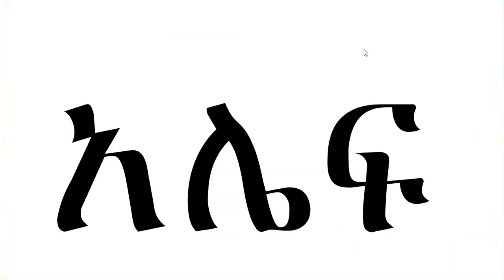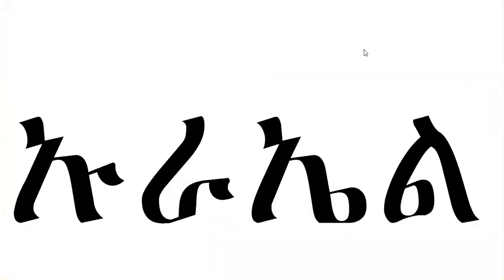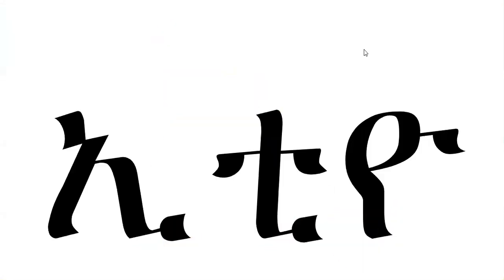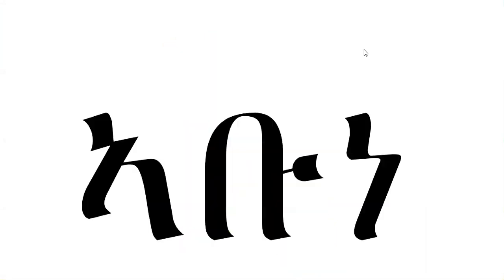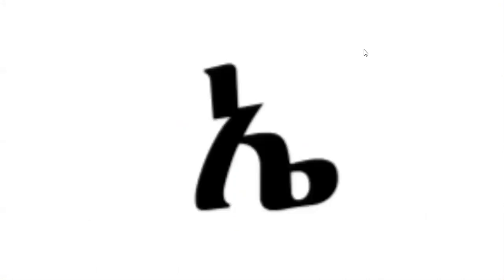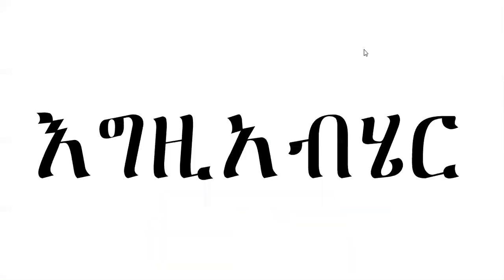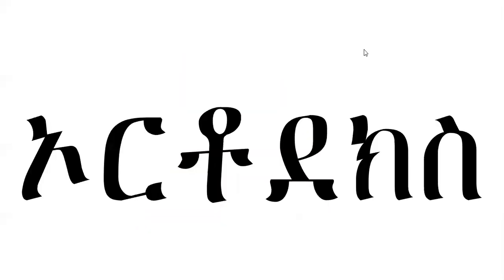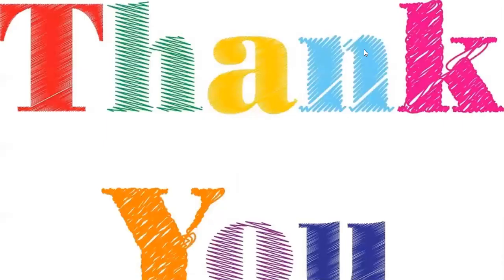A | Geez Fidel, Geez Alphabet, Tigirigna, Amharic, Ethiopia, Tigiray, Eritrea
ሀ ha ሁ hu ሂ hi ሃ hā ሄ hé ህ he/h ሆ ho
ለ la ሉ lu ሊ li ላ lā ሌ lé ል le/l ሎ lo
ሐ ḥa ሑ ḥu ሒ ḥi ሓ ḥā ሔ ḥé ሕ ḥe/ḥ ሖ ḥo
መ ma ሙ mu ሚ mi ማ mā ሜ mé ም me/m ሞ mo
ሠ śa ሡ śu ሢ śi ሣ śā ሤ śé ሥ śe/ś ሦ śo
ረ ra ሩ ru ሪ ri ራ rā ሬ ré ር re/r ሮ ro
ሰ sa ሱ su ሲ si ሳ sā ሴ sé ስ se/s ሶ so
ሸ ša ሹ šu ሺ ši ሻ šā ሼ šé ሽ še/š ሾ šo
ቀ qa ቁ qu ቂ qi ቃ qā ቄ qé ቅ qe/q ቆ qo
በ ba ቡ bu ቢ bi ባ bā ቤ bé ብ be/b ቦ bo
ተ ta ቱ tu ቲ ti ታ tā ቴ té ት te/t ቶ to
ቸ ča ቹ ču ቺ či ቻ čā ቼ čé ች če/č ቾ čo
ኀ ha ኁ hu ኂ hi ኃ hā ኄ hé ኅ he/h ኆ ho
ነ na ኑ nu ኒ ni ና nā ኔ né ን ne/n ኖ no
ኘ ña ኙ ñu ኚ ñi ኛ ñā ኜ ñé ኝ ñe/ñ ኞ ño
አ ʼa ኡ ʼu ኢ ʼi ኣ ʼā ኤ ʼé እ ʼe ኦ ʼo
ከ ka ኩ ku ኪ ki ካ kā ኬ ké ክ ke/k ኮ ko
ኸ xa ኹ xu ኺ xi ኻ xā ኼ xé ኽ xe/x ኾ xo
ወ wa ዉ wu ዊ wi ዋ wā ዌ wé ው we/w ዎ wo
ዐ ʻa ዑ ʻu ዒ ʻi ዓ ʻā ዔ ʻé ዕ ʻe ዖ ʻo
ዘ za ዙ zu ዚ zi ዛ zā ዜ zé ዝ ze/z ዞ zo
ዠ ža ዡ žu ዢ ži ዣ žā ዤ žé ዥ,ዥ že/ž ዦ žo
የ ya ዩ yu ዪ yi ያ yā ዬ yé ይ ye/y ዮ yo
ደ da ዱ du ዲ di ዳ dā ዴ dé ድ de/d ዶ do
ጀ ǧa ጁ ǧu ጂ ǧi ጃ ǧā ጄ ǧé ጅ ǧe/ǧ ጆ ǧo
ገ ga ጉ gu ጊ gi ጋ gā ጌ gé ግ ge/g ጎ go
ጠ ṭa ጡ ṭu ጢ ṭi ጣ ṭā ጤ ṭé ጥ ṭe/ṭ ጦ ṭo
ጨ ċa ጩ ċu ጪ ċi ጫ ċā ጬ ċé ጭ ċe/ċ ጮ ċo
ጰ p̣a ጱ p̣u ጲ p̣i ጳ p̣ā ጴ p̣é ጵ p̣e/p̣ ጶ p̣o
ጸ ṣa ጹ ṣu ጺ ṣi ጻ ṣā ጼ ṣé ጽ ṣe/ṣ ጾ ṣo
ፀ ṡa ፁ ṡu ፂ ṡi ፃ ṡā ፄ ṡé ፅ ṡe/ṡ ፆ ṡo
ፈ fa ፉ fu ፊ fi ፋ fā ፌ fé ፍ fe/f ፎ fo
ፐ pa ፑ pu ፒ pi ፓ pā ፔ pé ፕ pe/p ፖ po
ቨ va ቩ vu ቪ vi ቫ vā ቬ vé ቭ ve/v ቮ vo